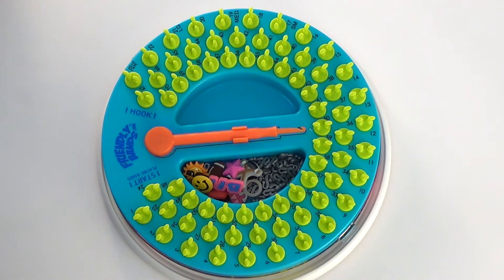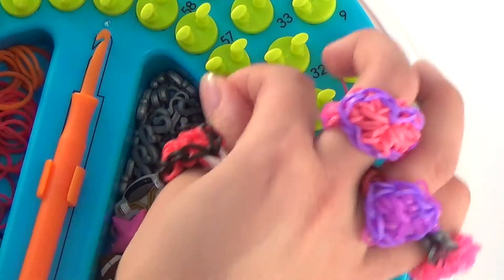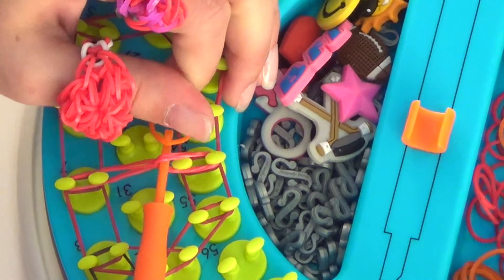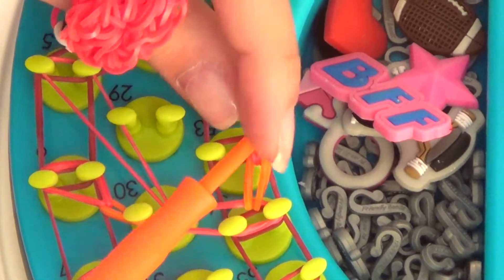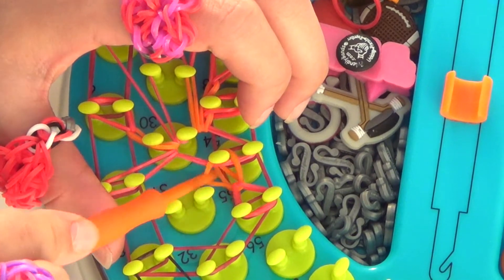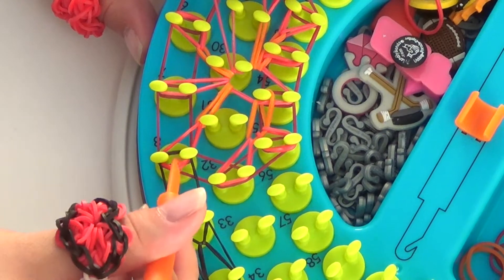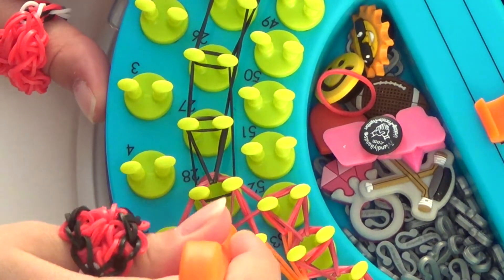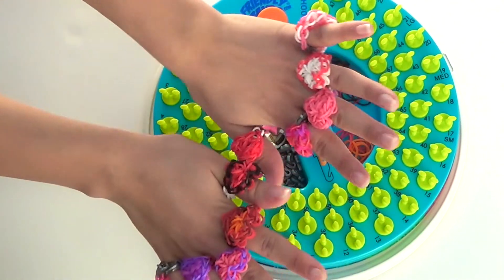VALENTINE FriendlyBands Ring Tutorial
Video instructions on How-To create a VALENTINE fbRubberBand Ring using a FriendlyBands SunshineLoom